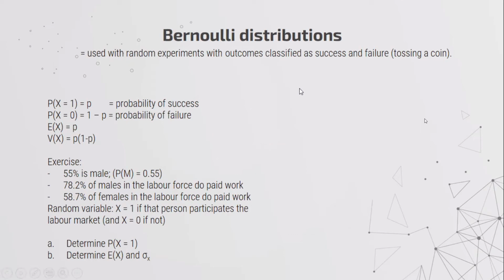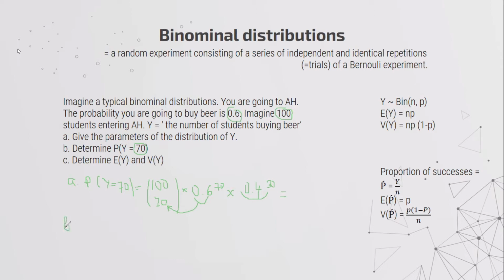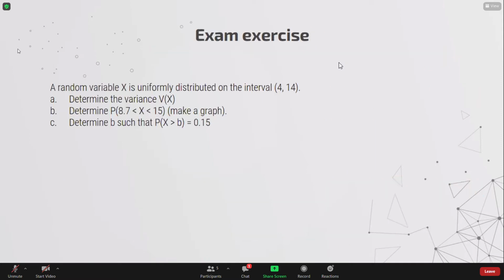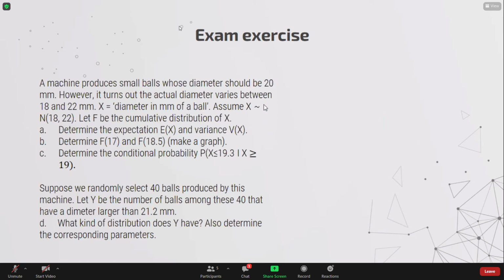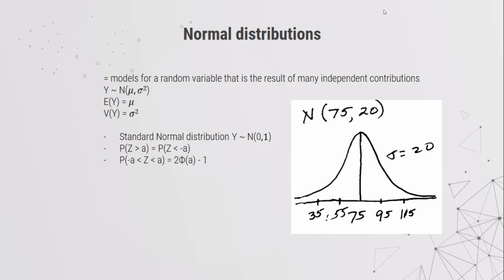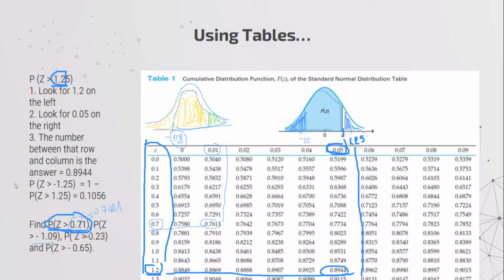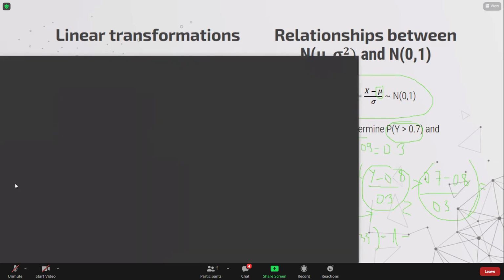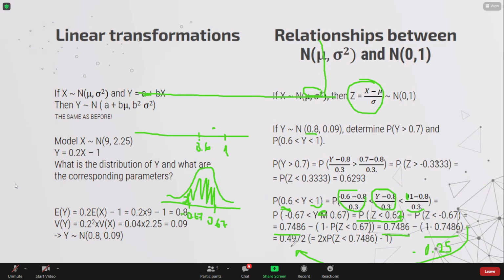Zoom Meeting 2021 03 25 11 13 16